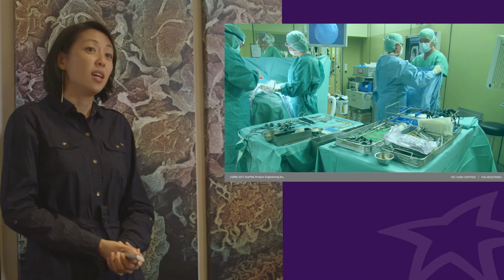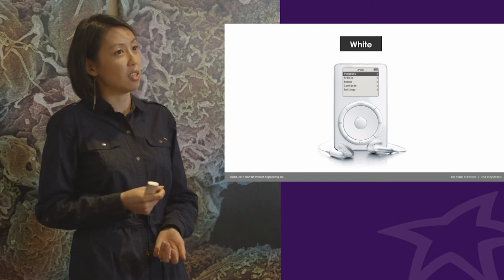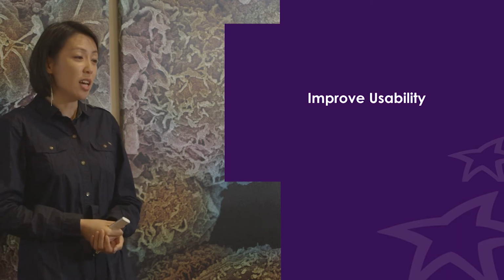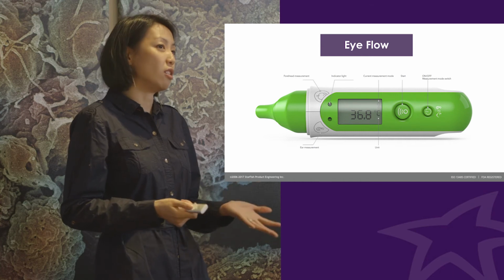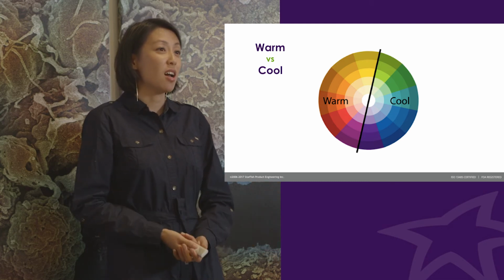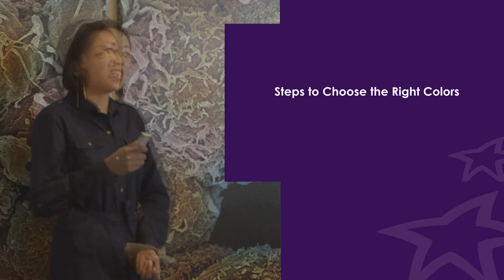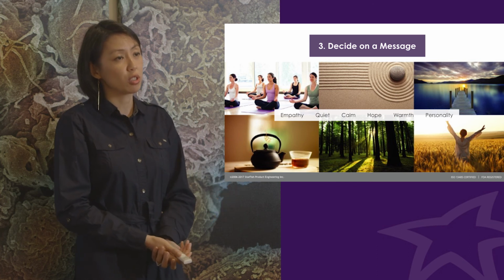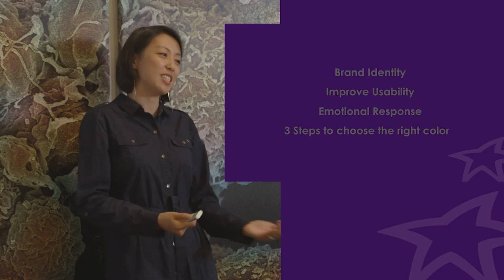Medical Device Design: The Impact of Colour Christine Park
StarFish Medical Industrial Designer, Christine Park, explains the basics of using colour correctly for medical device Brand Identity, Improving Usability and Emotional Response.  Christine concludes with 3 Steps to choose the right colour for your medical device. .